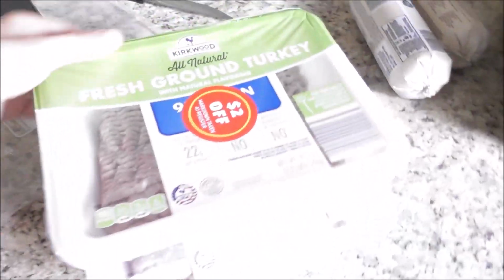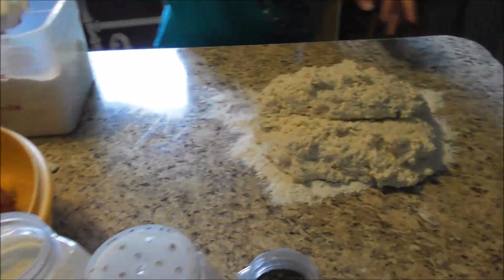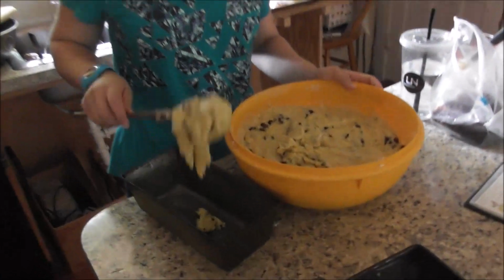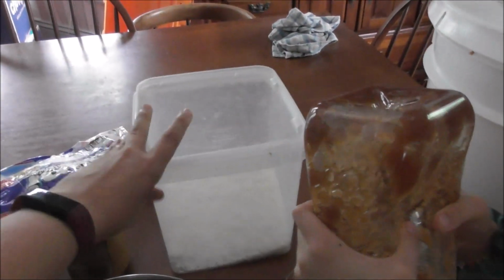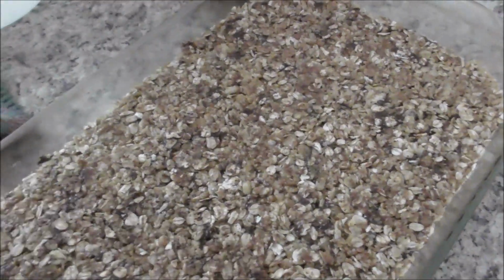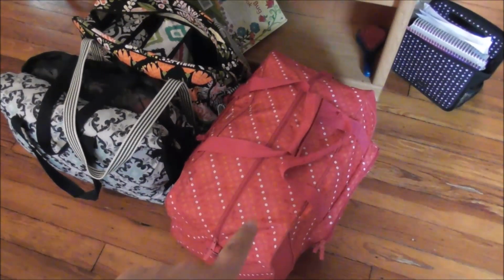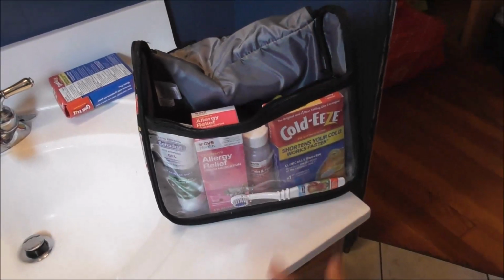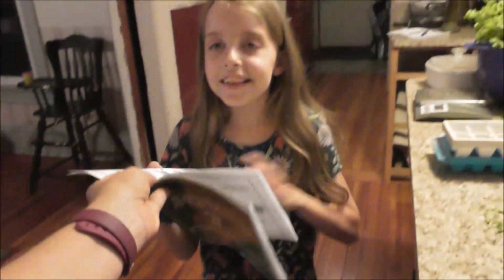How We Go On Vacation Inexpensively | Family of 10 Preparing to Go Away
We're trying to get ready to leave for a 7-day vacation. Here are a few ways we are doing it on a budget. My medication carrying case